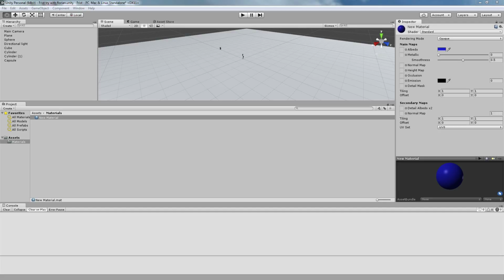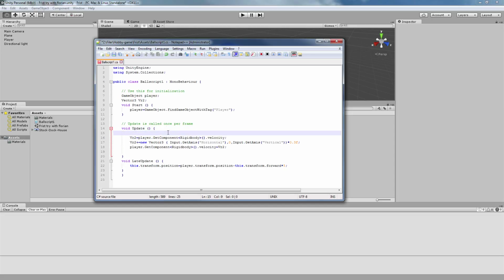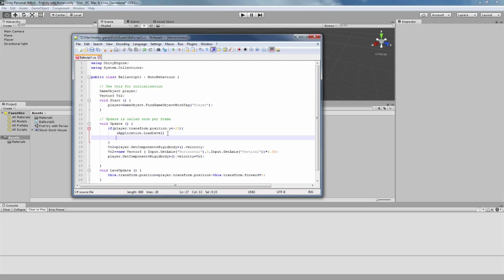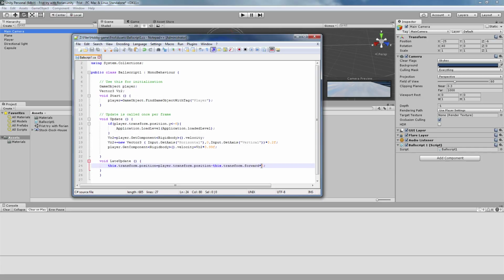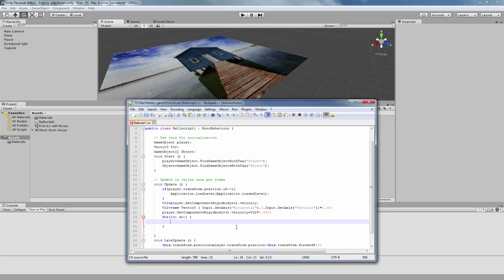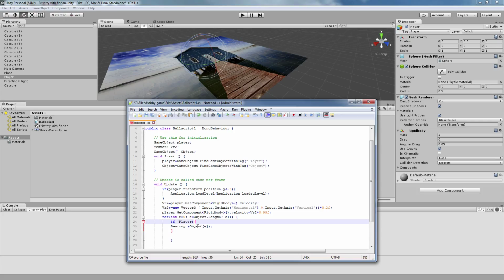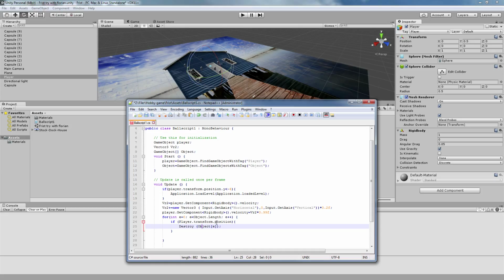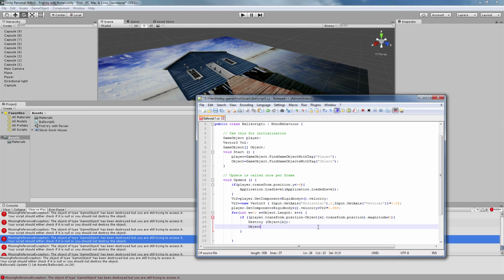Learning Unity! #3 Collecting Pills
done slightly differently then the generic tutorials. not sure if for the better.